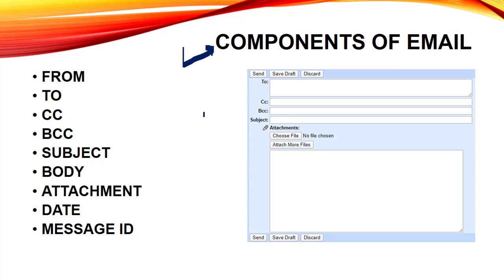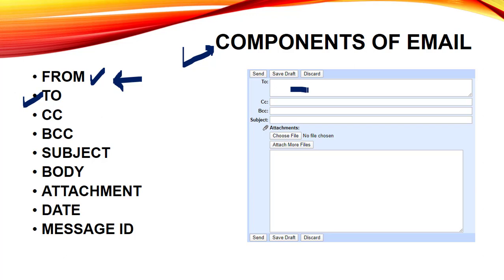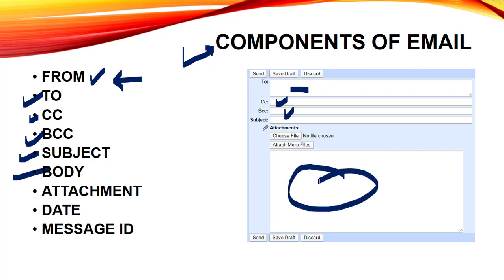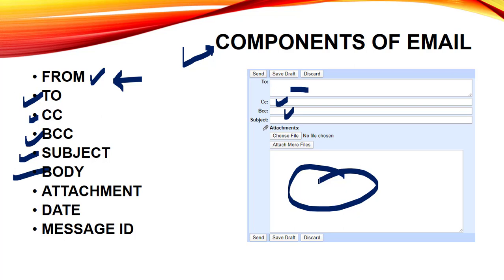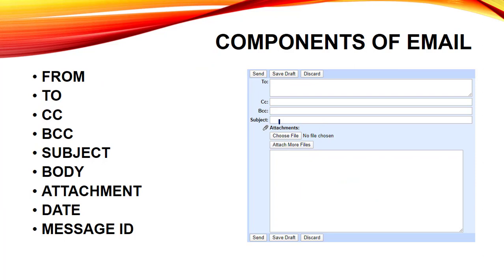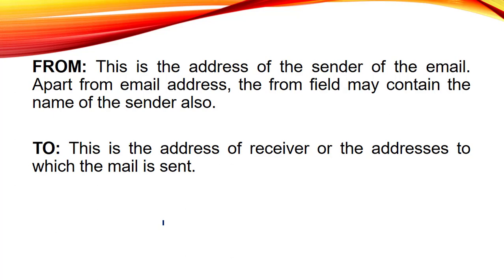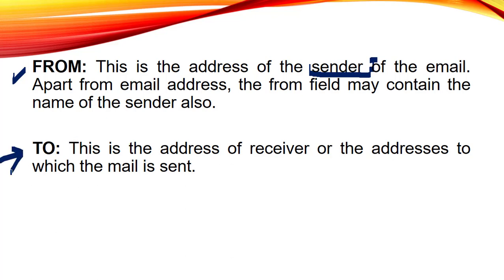Chapter 2 Internet Services || Part2 || Class 10